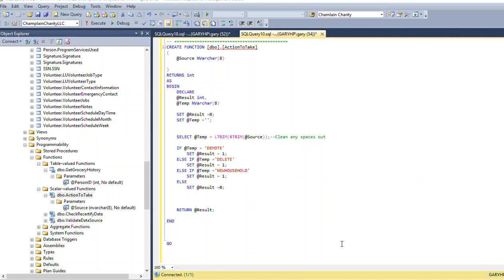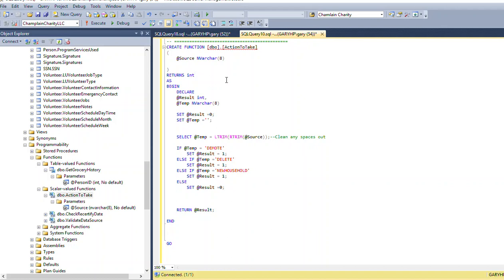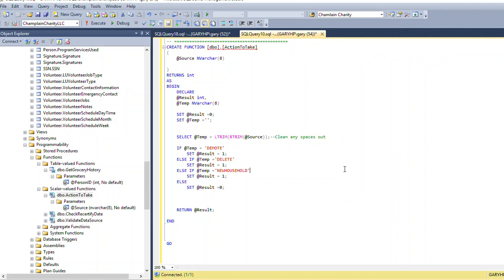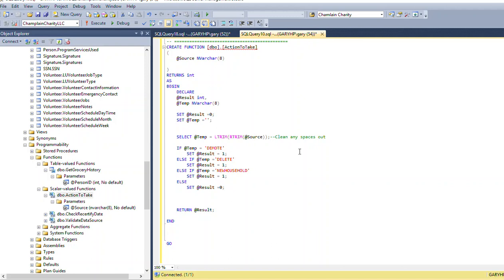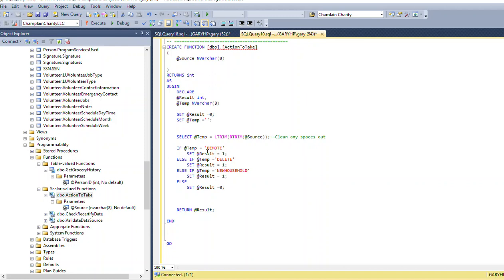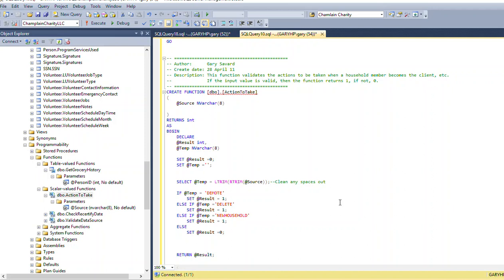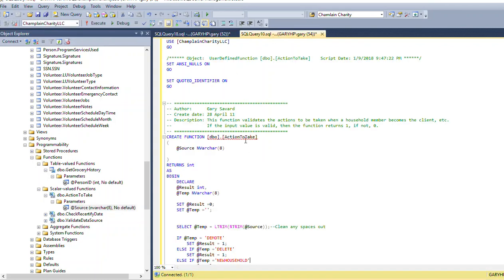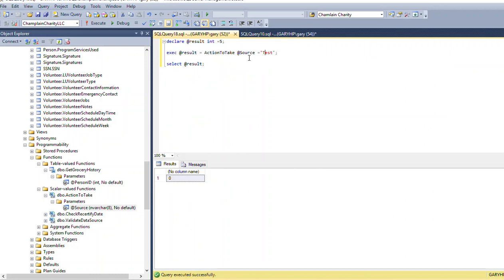CMIT-310: Week 2 - Scalar